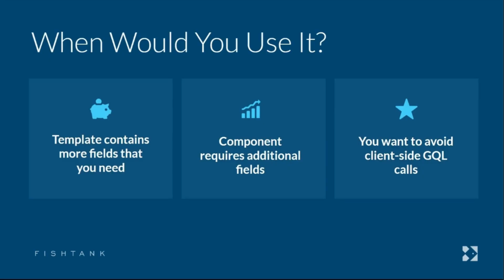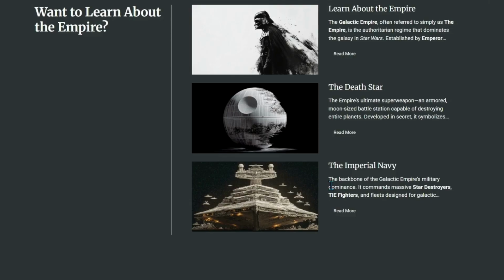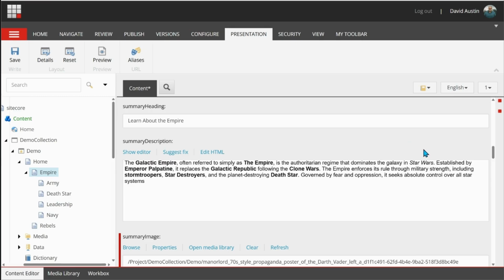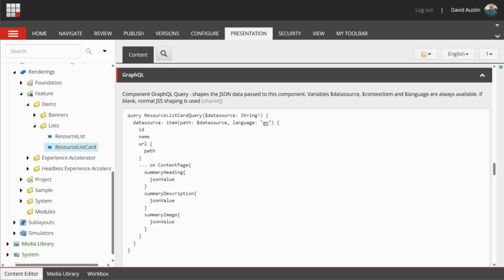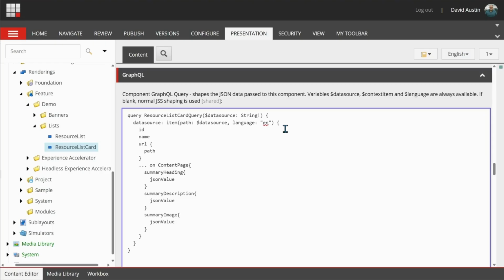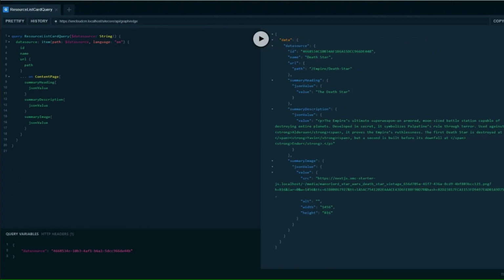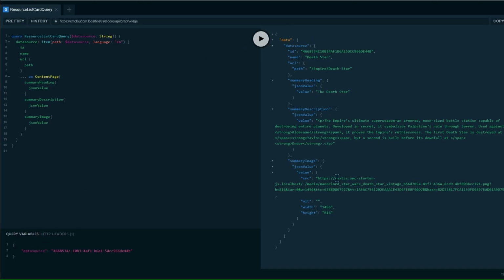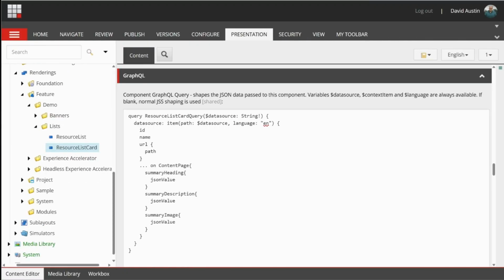What is Integrated GraphQL?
Optimizing data usage with Integrated GraphQL in Next.js—streamline your components by pulling only necessary fields, reducing data bloat while maintaining editability in Experience Editor. Learn the benefits, downsides, and how to seamlessly integrate it into your project.